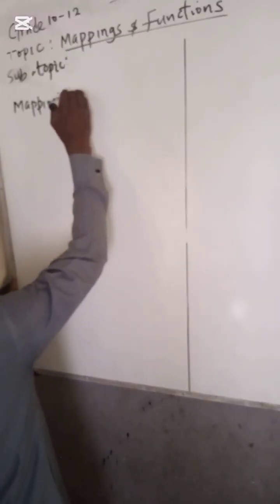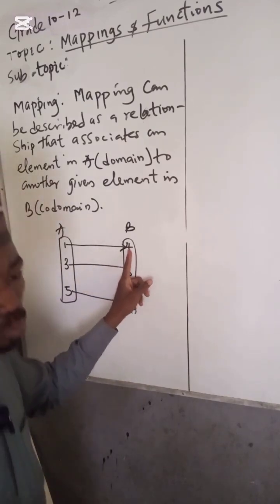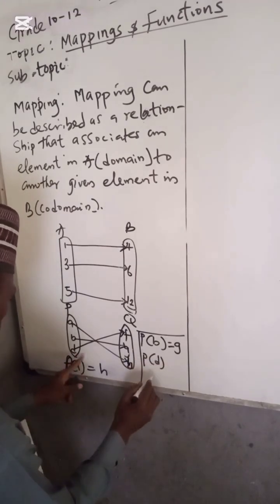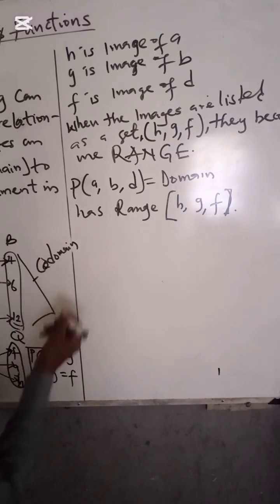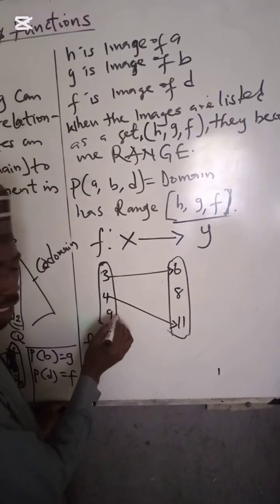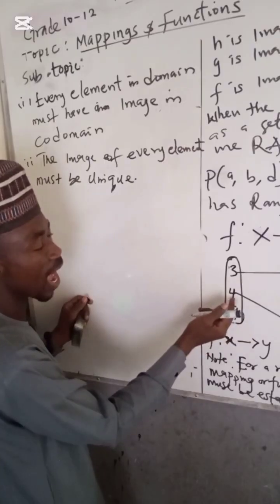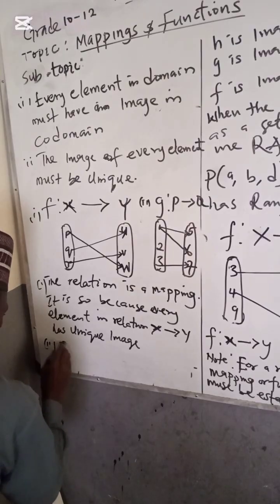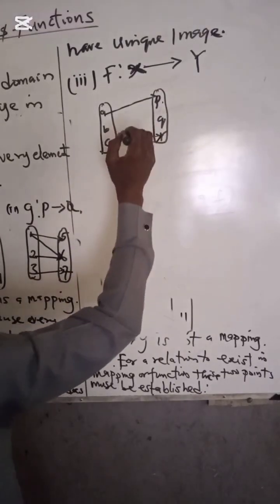Understanding mappings-Explained easily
00:00 introduction to mapping
‎00:32 Definition  and explanation of mapping
‎06:37  Meaning of Range
‎10:52 Mapping conditions
‎18:27 Summary